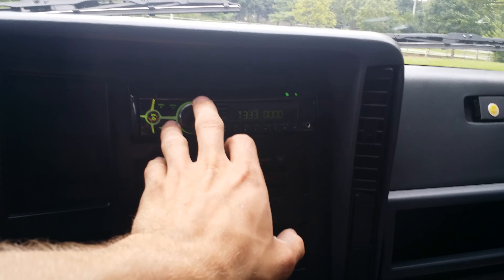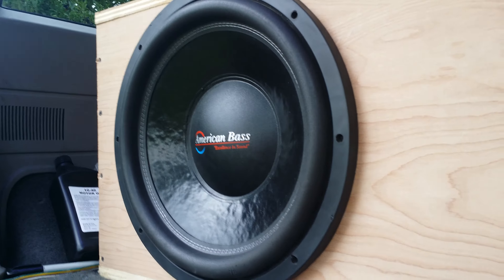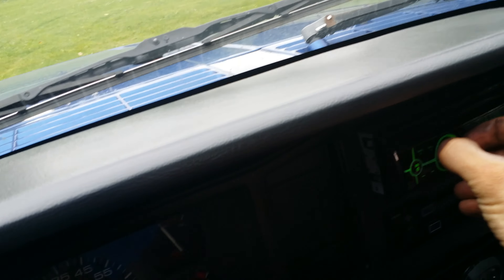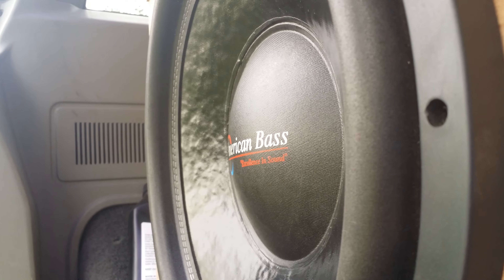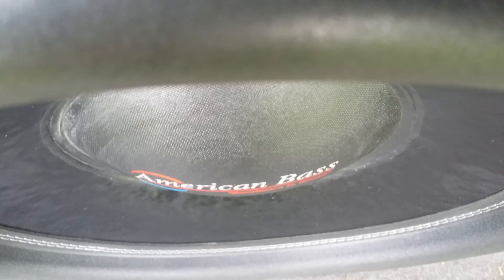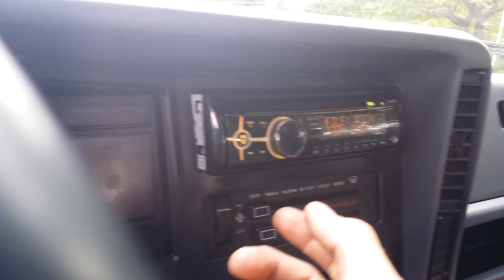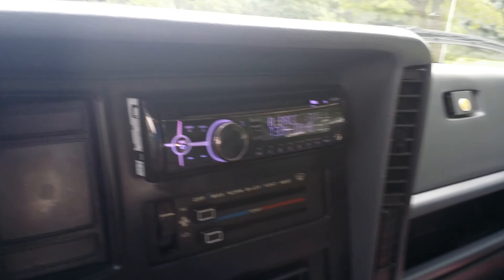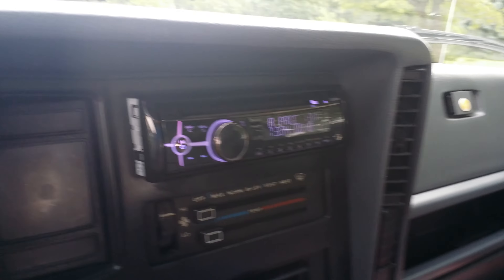New sub in the family